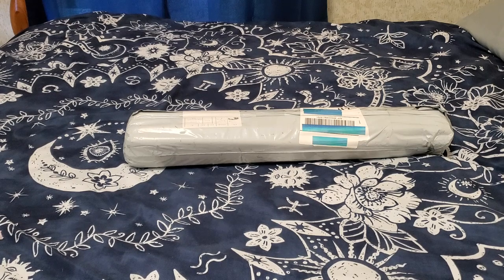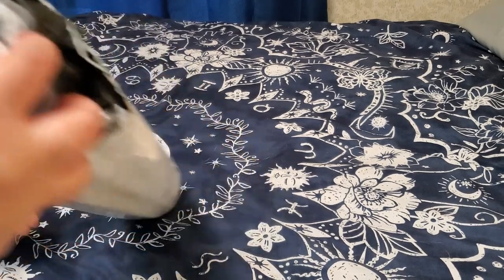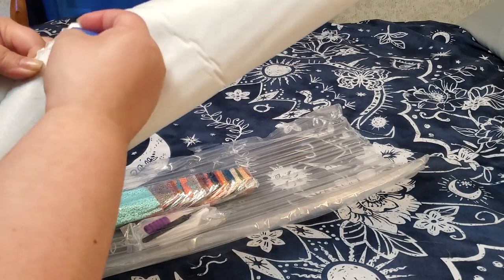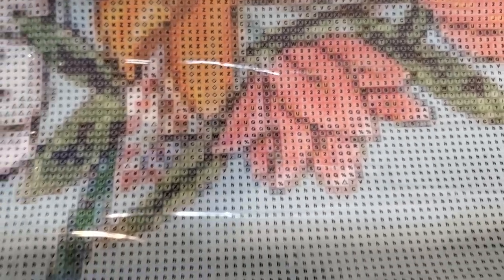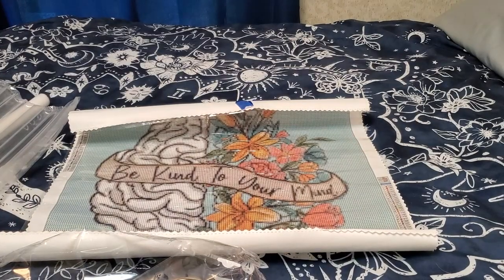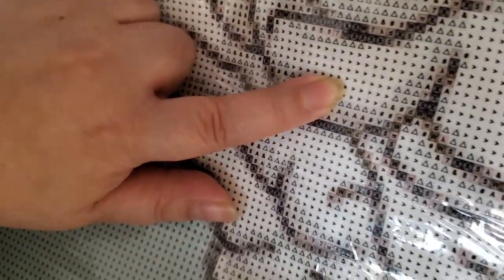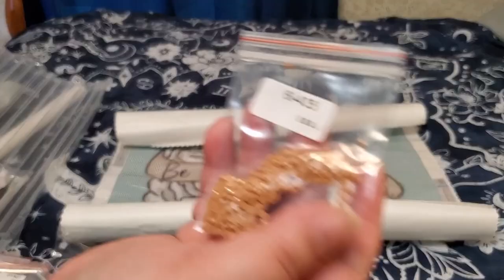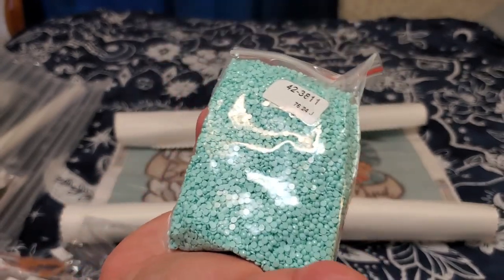Diamond Painting Unboxing Fallon Gems Part 1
Hey yall! Mythic Rare here and I would love to introduce you guys to a new to me shop, Fallon Gems.

Fallon Gems has both budget friendly and luxury velvet canvases. Whether you came for landscapes, the Zoned Out Zen aka the snarky section, or just looking for something to busy your hands and quiet your mind-- there's something for everyone! Best part is they have licensed art work!